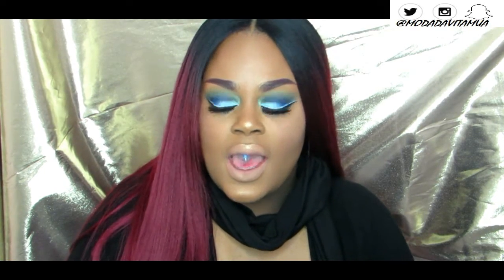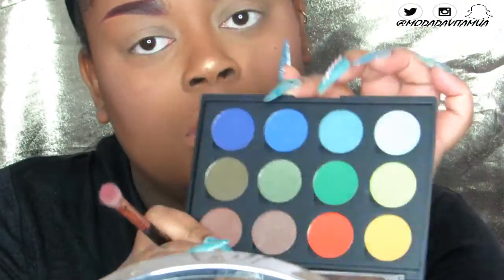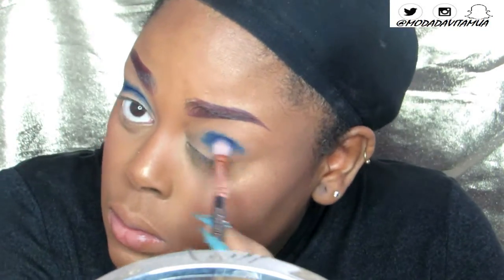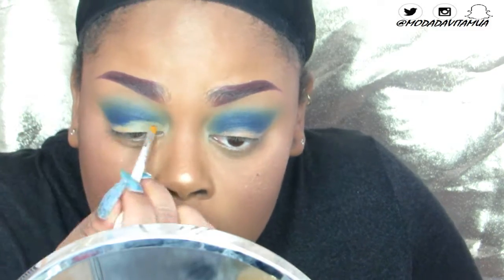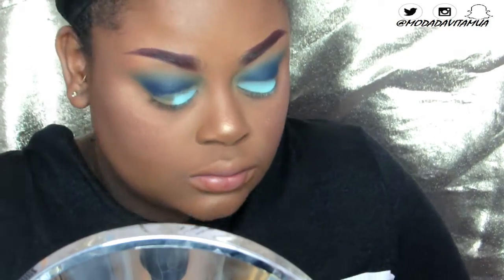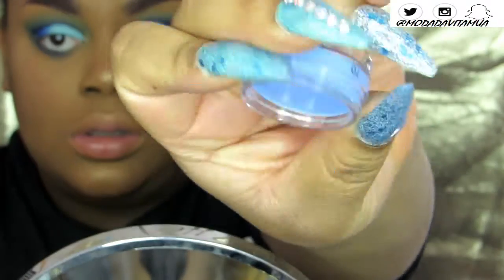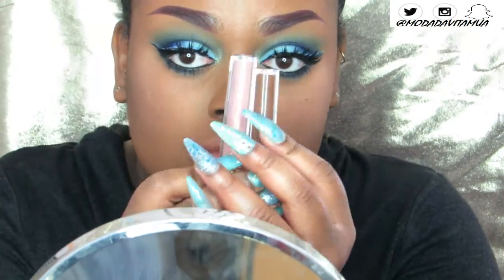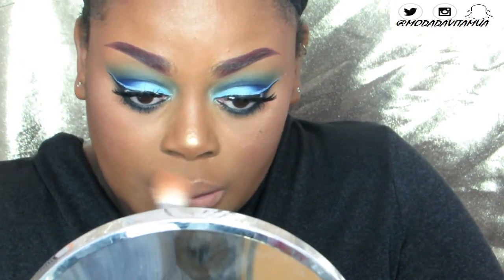Baby shower Makeup BLUE is for BOY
Hey loves thank you so much for stopping by ! Thank you all for the continued support and I’ll see you guys in my next video!!

Periscope, Snapchat, Twitter and Instagram @MODADAVITAMUA